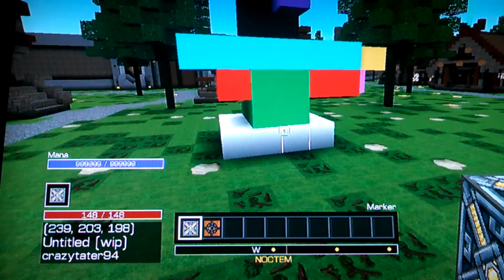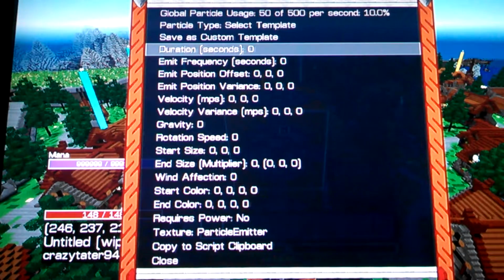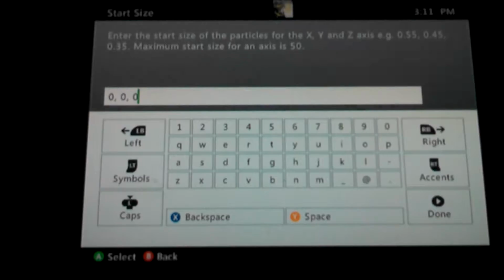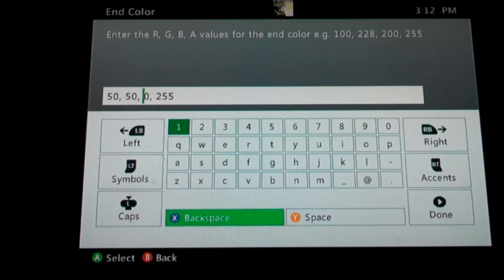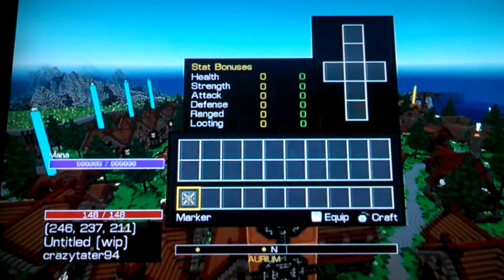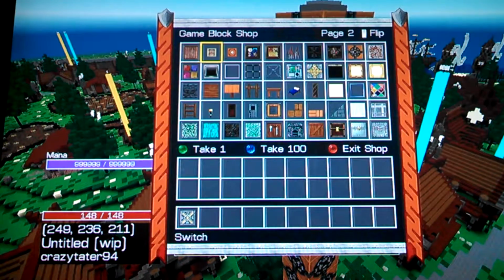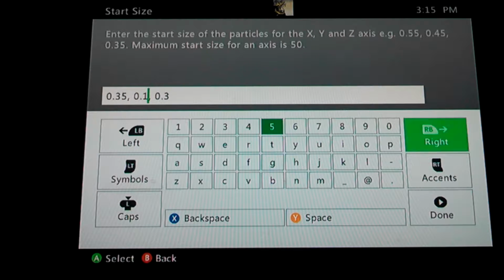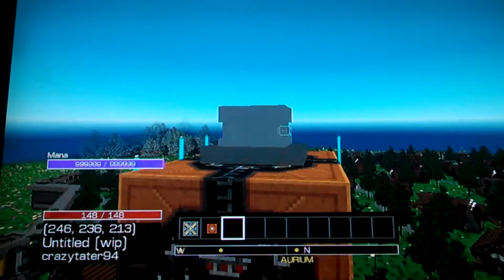How to make an Anvil Particle - PART 1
In this video, I walk you through how I make an anvil out of particles. I show you the trial and error of how I go about making it, and because I have a limit to how much I can record at a time, I have to break this up into a few parts.